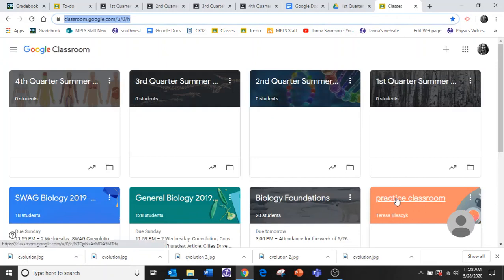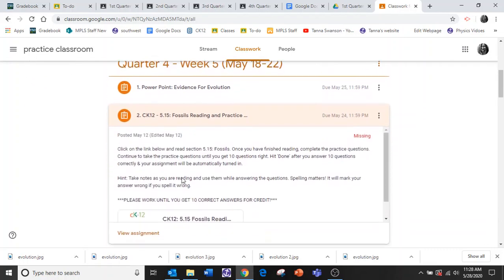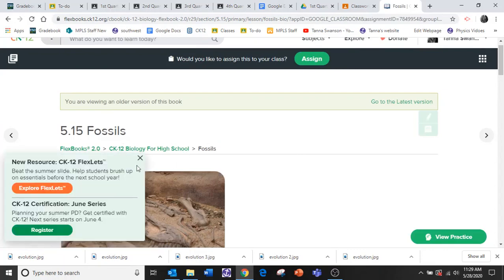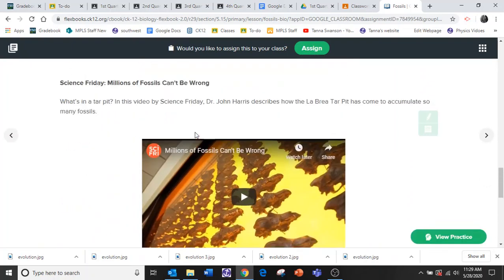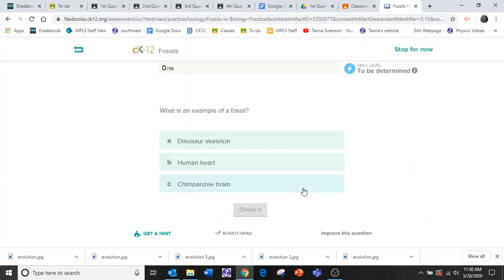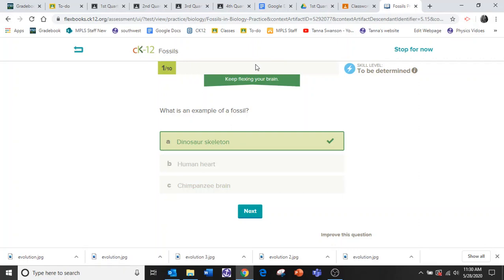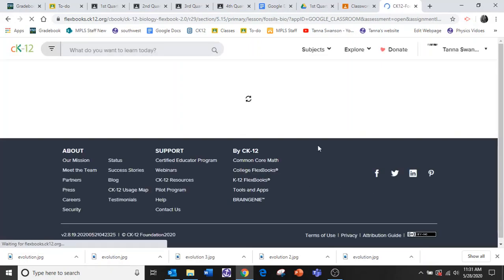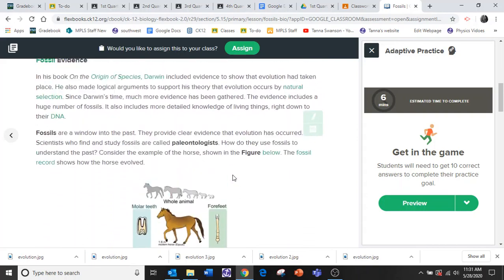How to do a CK12 assignment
How to do CK12 assignments